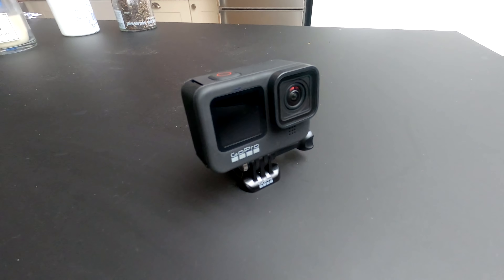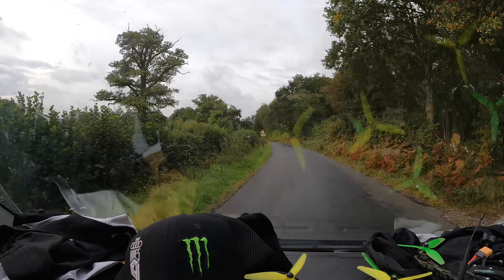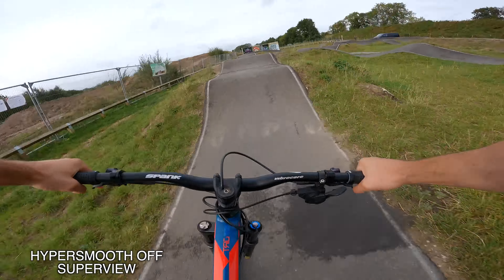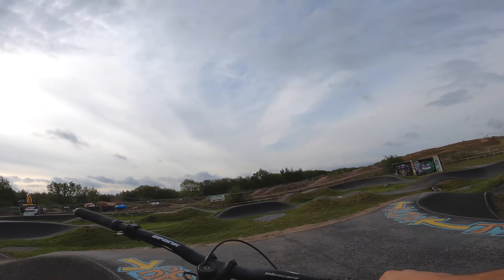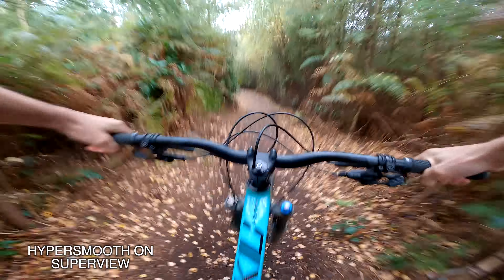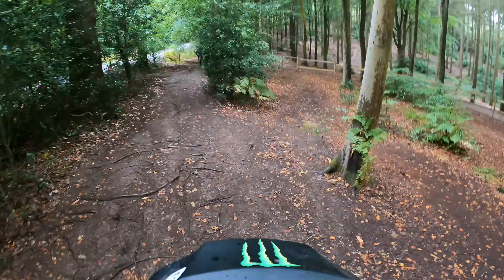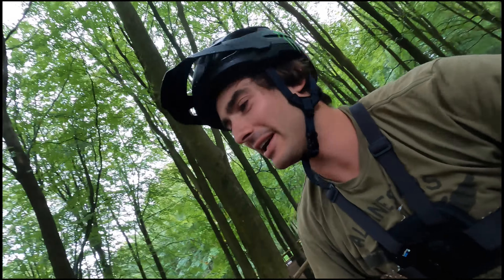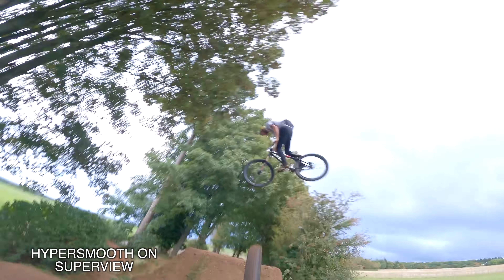FIRST TESTS WITH THE NEW GOPRO HERO 9 - The new king of action cams?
I'm lucky enough to be one of the first guys to get their hands on the new Gopro Hero 9!  So I spent a day getting to grips with it, checking out the new features and seeing what I could do with it!